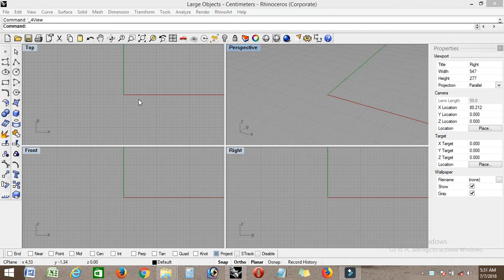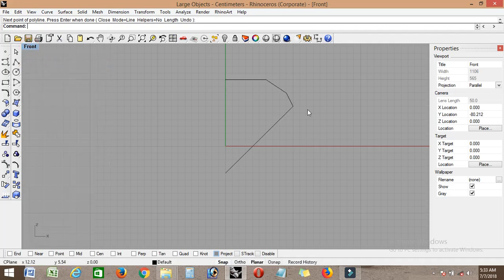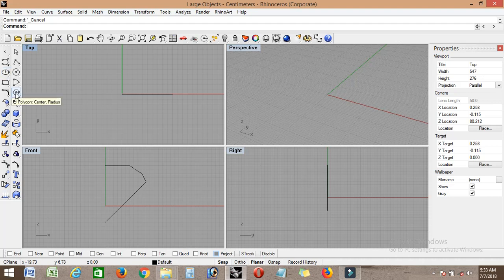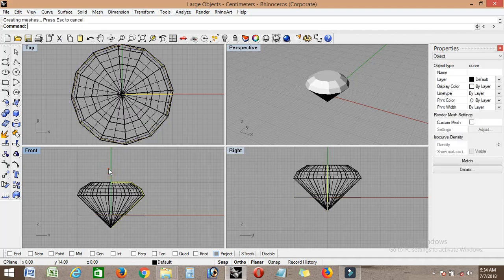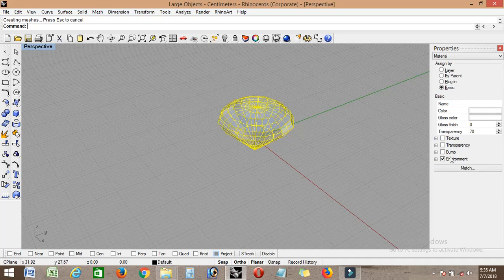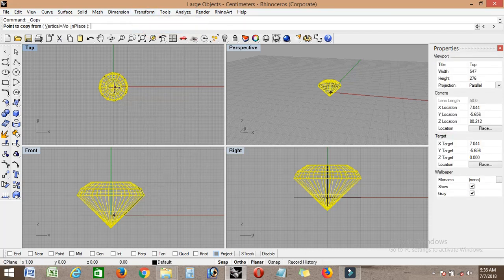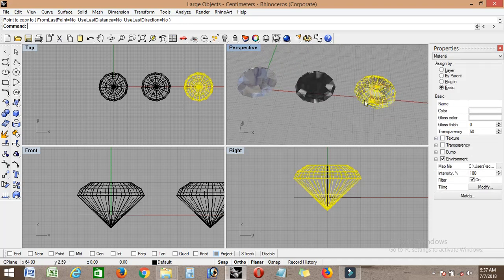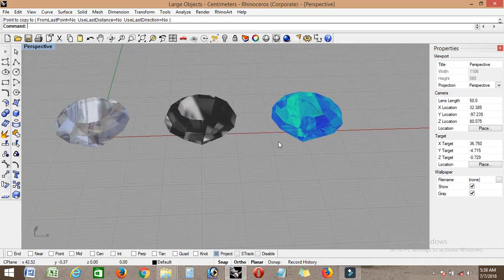How to make Diamond In Rahino 3D simple Trick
watch this video this is very simple trick for making a diamond in Rahino 3D Learn this tutorial
Hi all my friends I can make any type of material which is not in rhino-6 library .if you want to purchase contact me at my email address or watsapp no. 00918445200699. if you want render your model contact me I can also render any type of material.